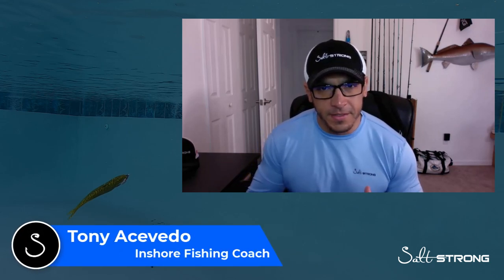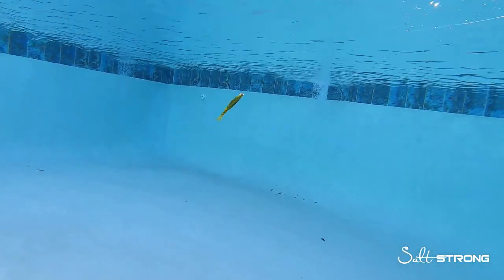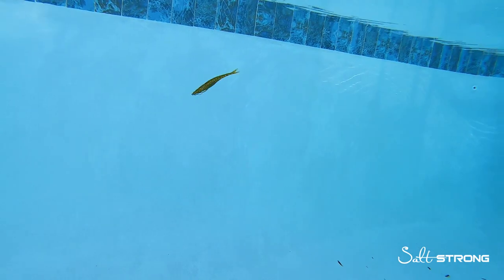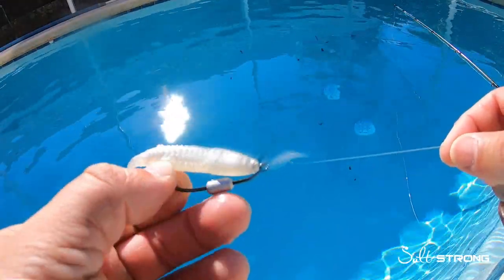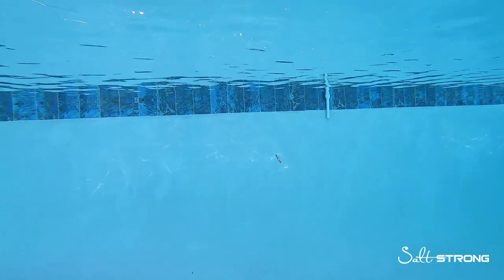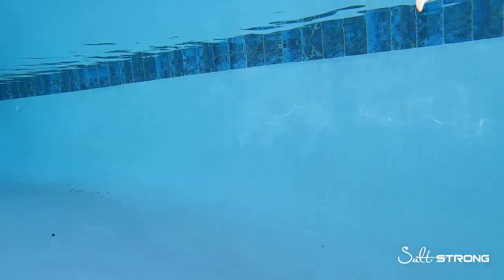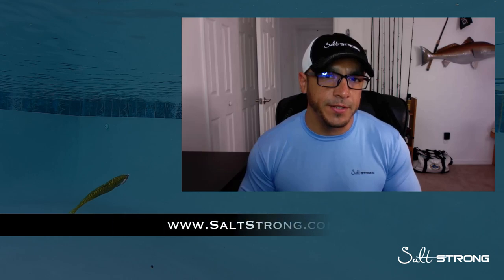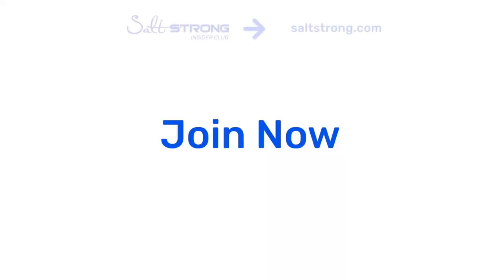Loop Knot VS. Snug Knot Underwater Analysis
Want to catch more fish AND save 20% on all your fishing gear?

Does your choice of knot that you use to tie your leader to your lure have an effect on the lure's presentation?

FOR SURE IT DOES!

In this video, we show you some underwater footage of a snug knot VS. a loop knot on the Slam Shady 2.0 Paddletail and the Alabama Leprechaun jerk shad!

You'll get to see how these knots affect overall lure performance and which knot is best for different soft plastic lures!

Let us know down in the comments if you have any questions!

What is your go-to knot for tying your lure to your line?

Find the information mentioned in the video and more in the Fishing Tips blog